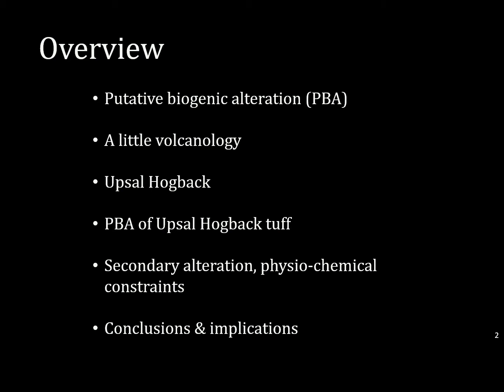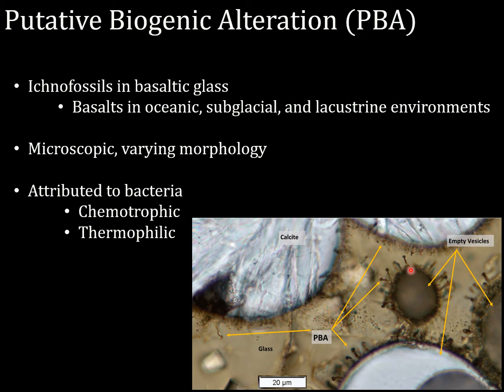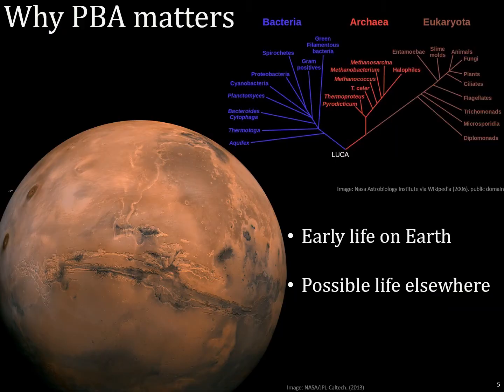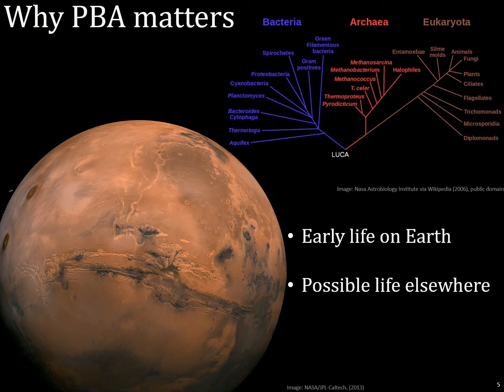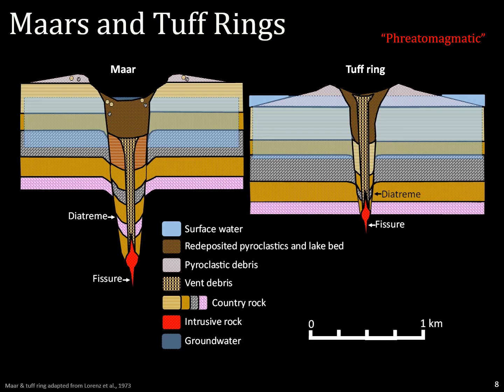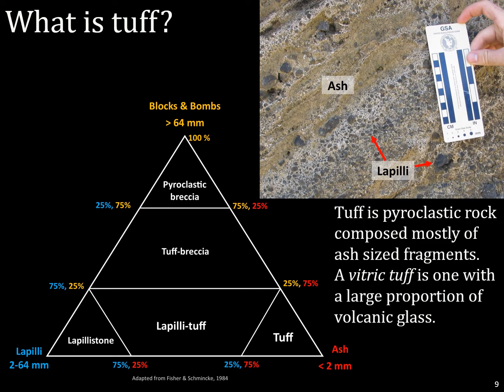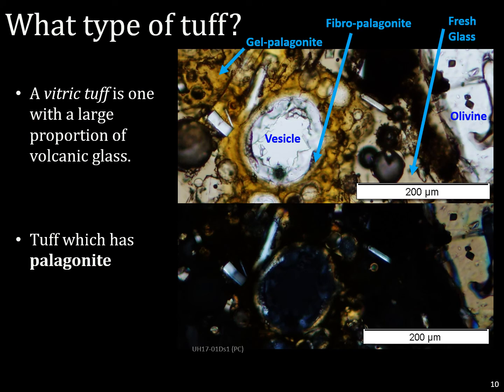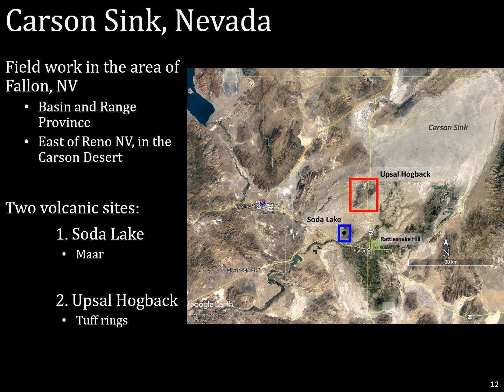Thesis Presentation (1 of 2): Microbes eat glass, scientists have a field day (Upsal Hogback, NV)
This is my thesis defence presentation, reenacted a year later.
Having gone through the preparation I thought other students coming up to their MSc defence might want an easily accessible example of such a presentation, so here it is. I targeted my presentation at a 2nd-3rd year Earth Sciences major (geology) level so that evaluators from divergent backgrounds would understand. The 4:3 ratio is what the room I presented in was equipped with, make sure to check what you'll have!

If you find the subject interesting then I am really glad!

Research was performed with samples from Upsal Hogback, Nevada.
Laboratory work at Brock University :petrography, bulk powdered X-ray diffraction), Western University (micro X-ray diffraction, carbon & oxygen stable isotope analysis), The Royal Ontario Museum (Raman Spectroscopy), and by Hamilton College's Analytical lab (X-ray fluorescence of bulk basalt).

Clarification/corrections: Matthew Nikitczuk's findings from Oregon were the first continental examples that were not subglacial (GSA Bulletin July/August 2016; v.128; no.7/8 p.1270-1285; doi: 10.1130/B31380.1). Pearce Element ratios utilizing Mg,Fe,Si, and K (no Ca) demonstrate magma evolution at Upsal Hogback.

If you really find it interesting, the thesis which this presentation relates to is in Brock University's digital repository